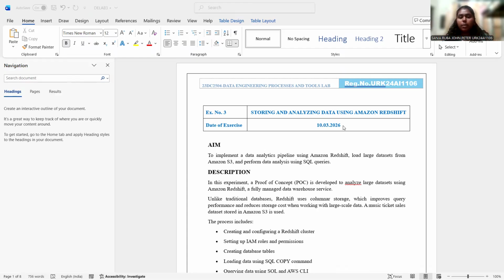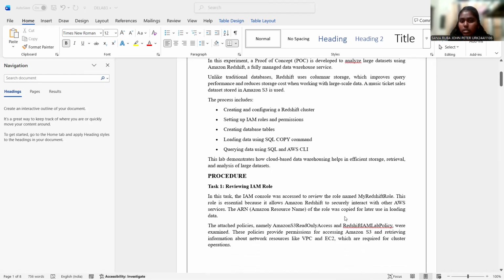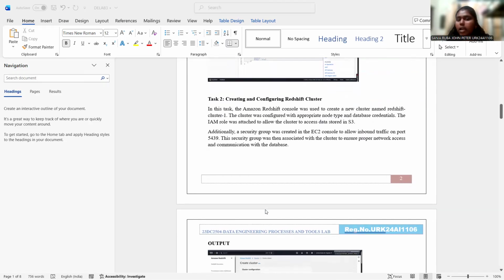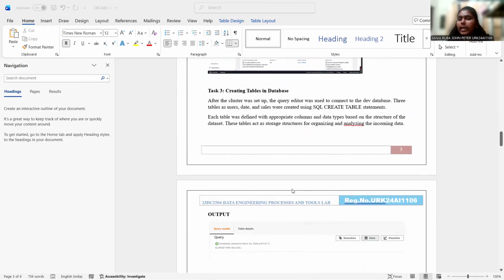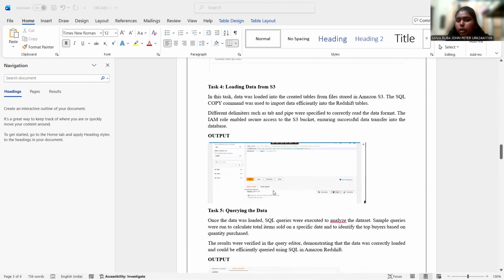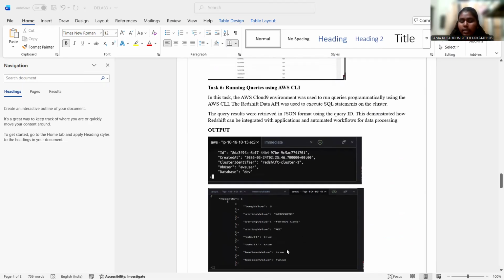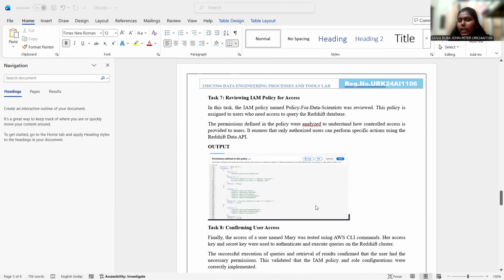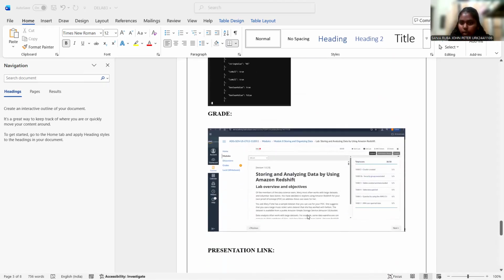LAB 3 DE